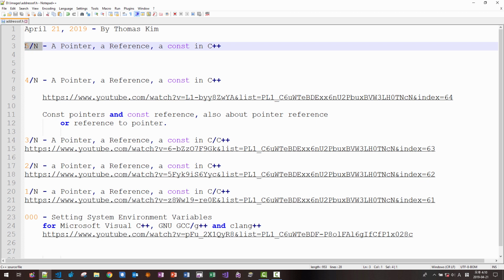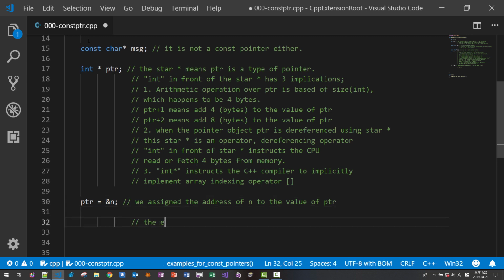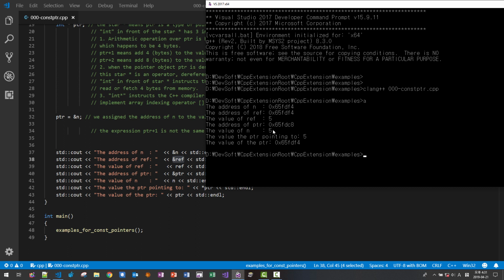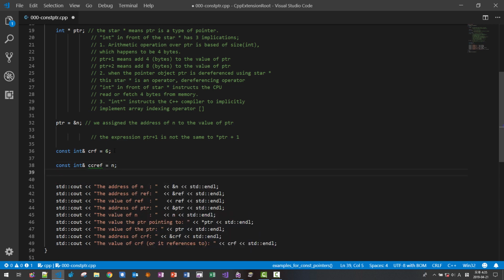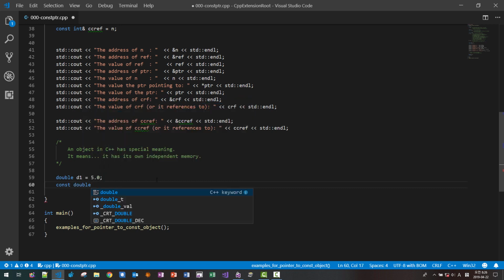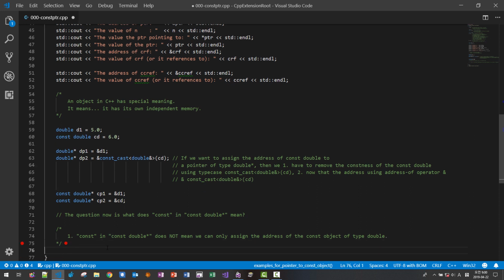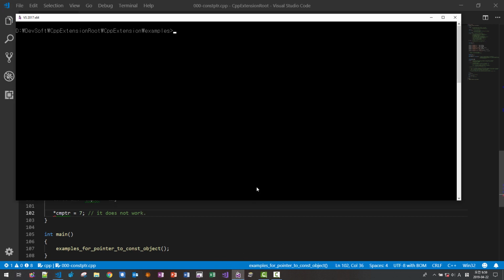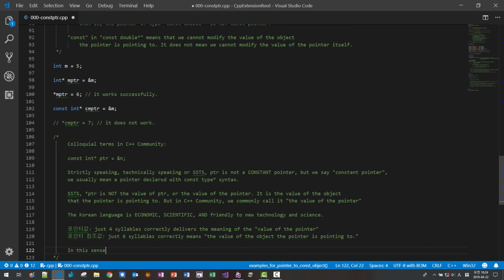5/N - (Fundamentals) A Pointer, a Reference, a const in C++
We will learn about pointers that point to non-constant objects and pointers that point to constant objects.

4/N - A Pointer, a Reference, a const in C++

 Const pointers and const reference, also about pointer reference
  or reference to pointer.

000 - Setting System Environment Variables